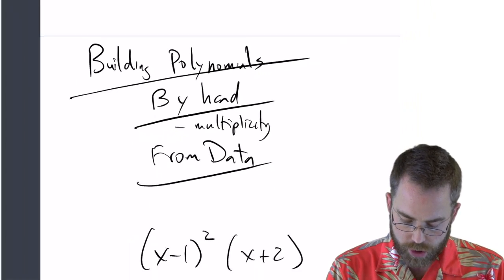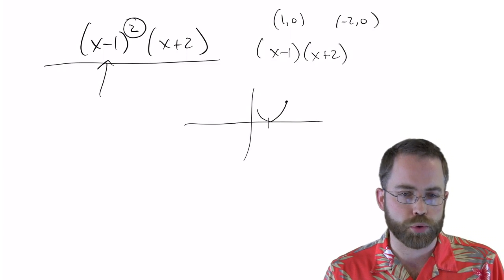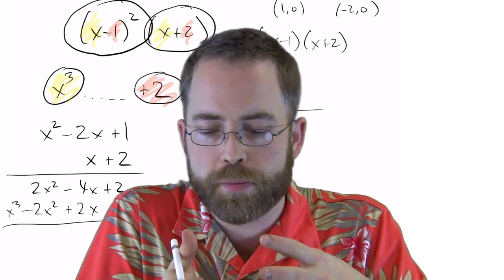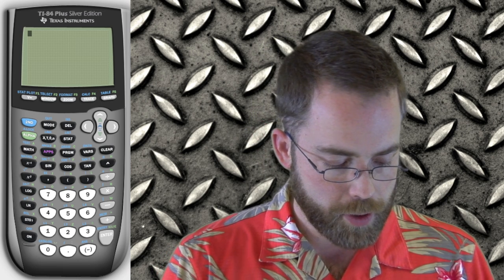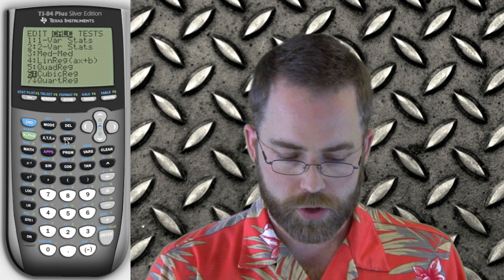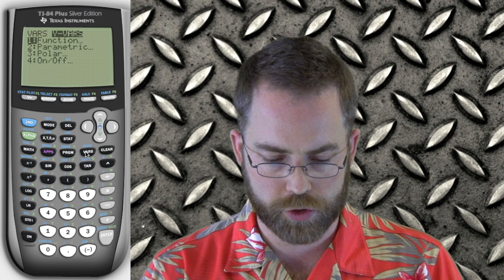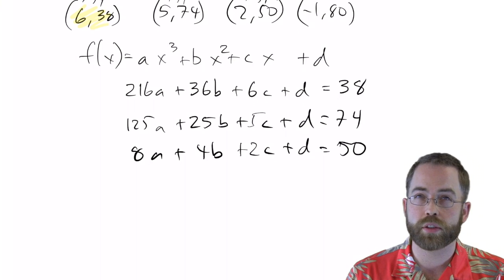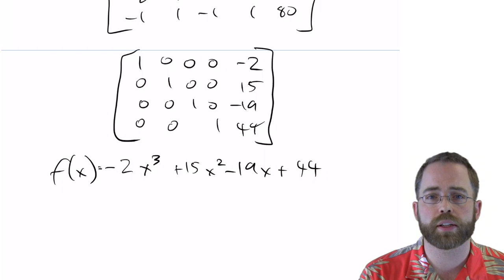15-3 - Building Polynomials